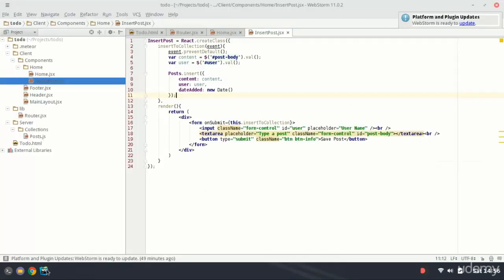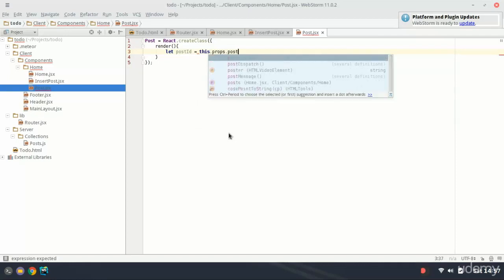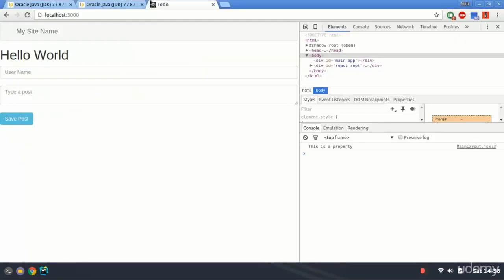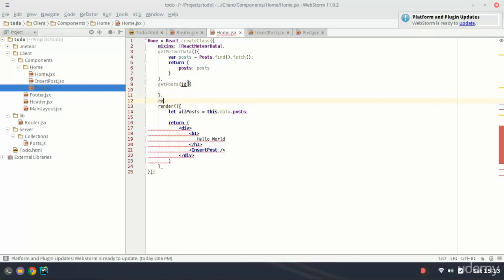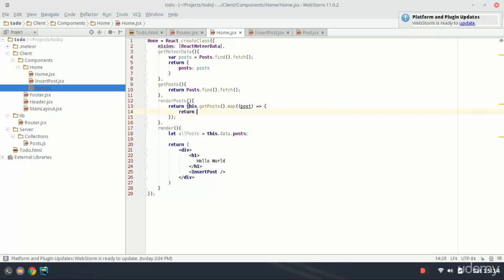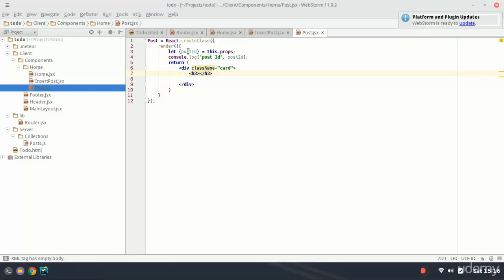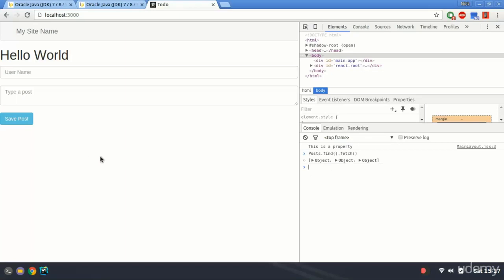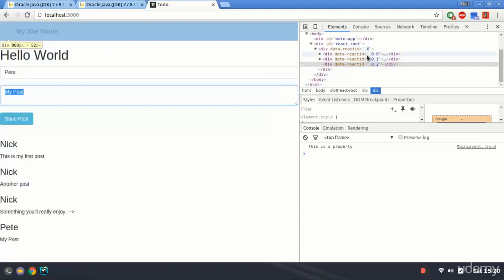Meteor tutorial pt. 5 Rendering our posts.